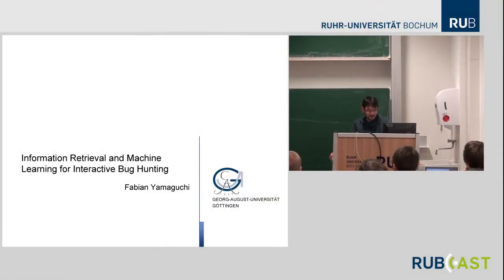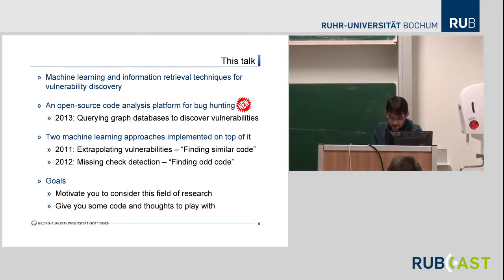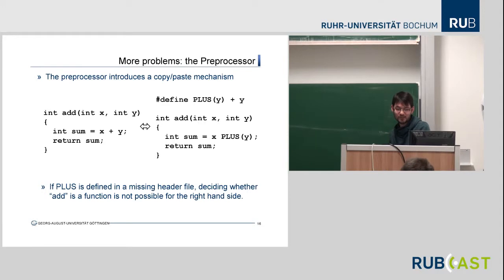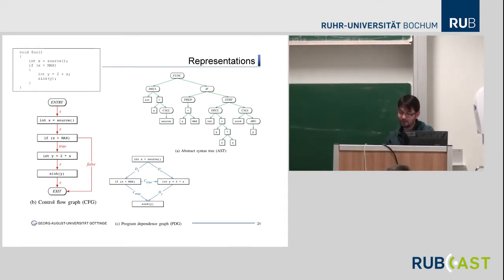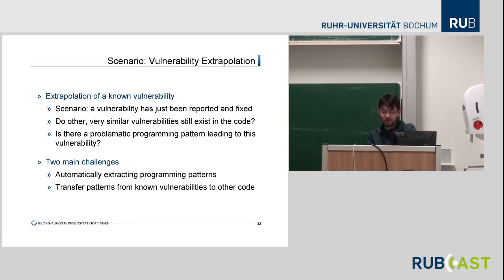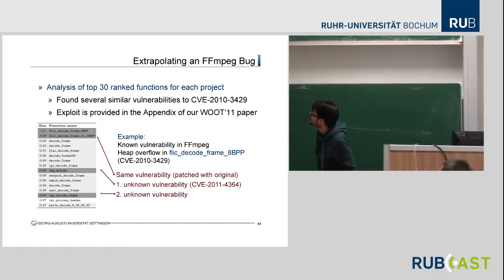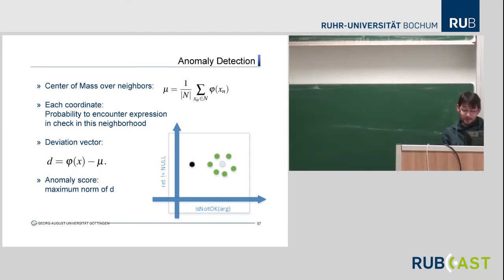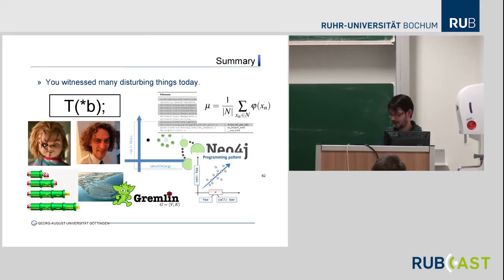Fabian Yamaguchi - Information Retrieval and Machine Learning for Interactive Bug Hunting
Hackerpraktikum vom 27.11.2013